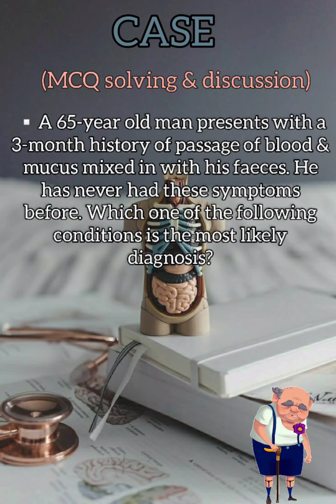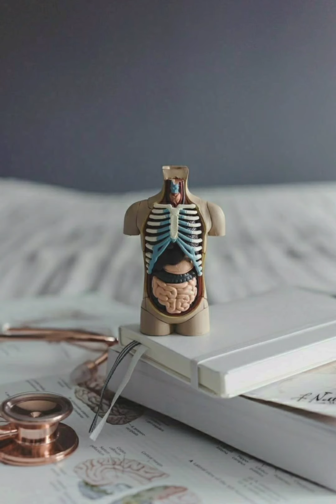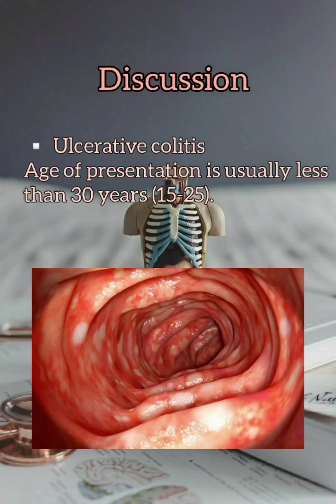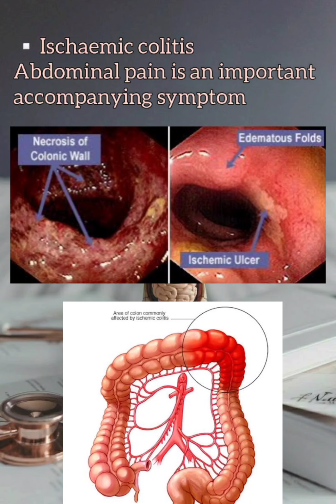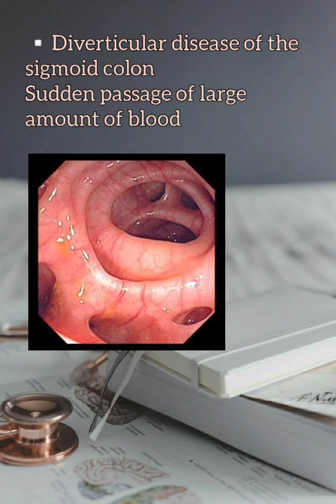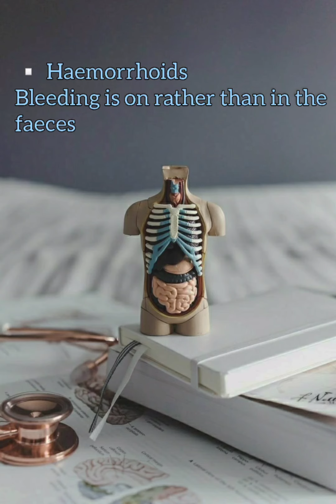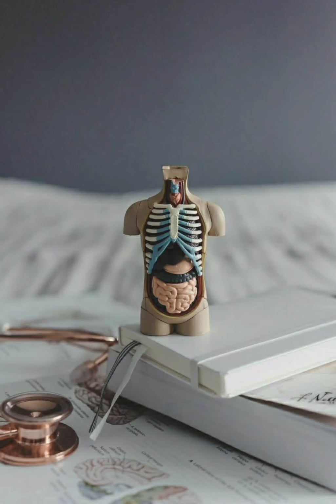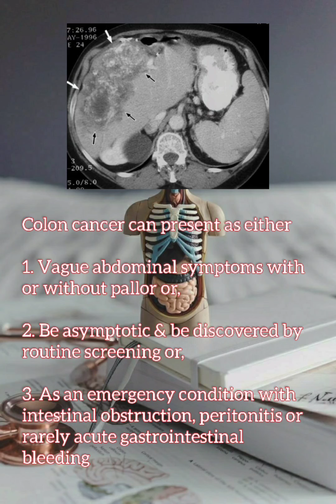Medical MCQ case solving & discussion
Gastrointestinal disease case scenario MCQ discussion